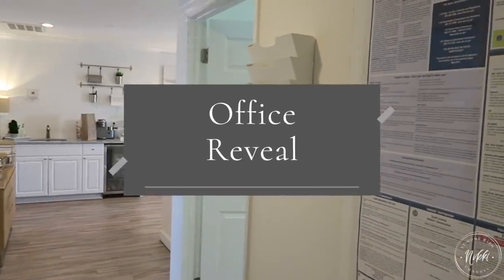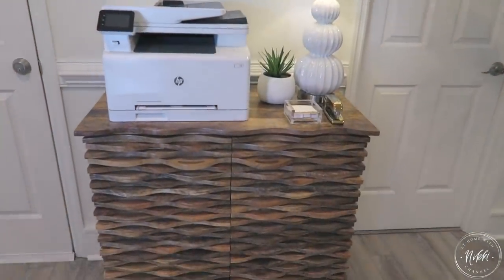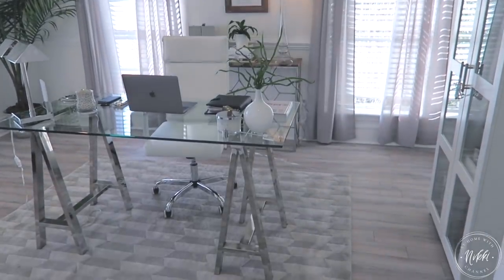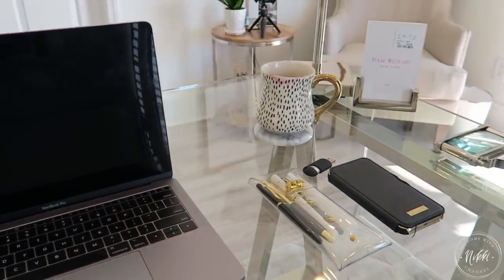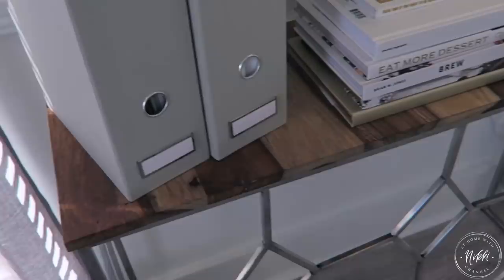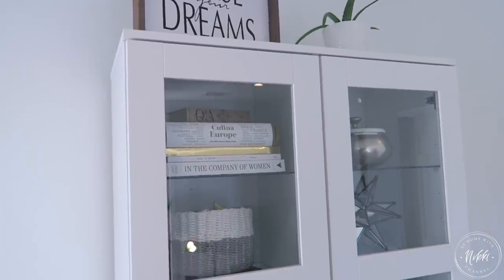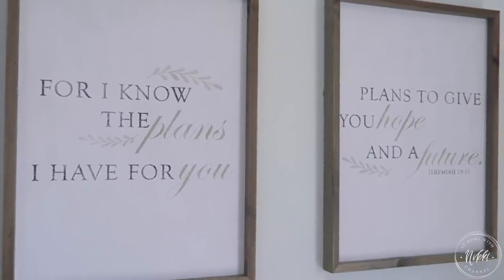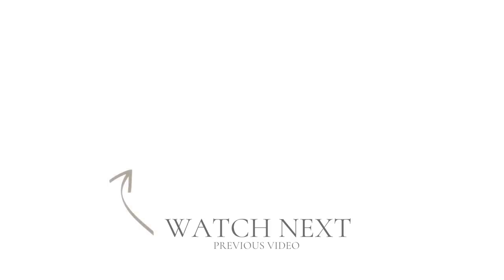ROOM TOUR | MY NEW OFFICE TOUR PART TWO